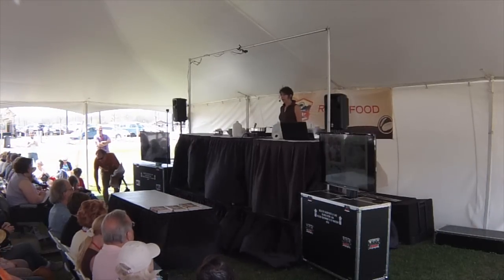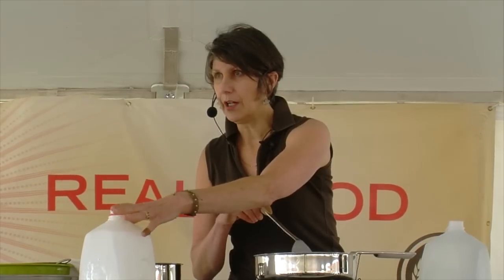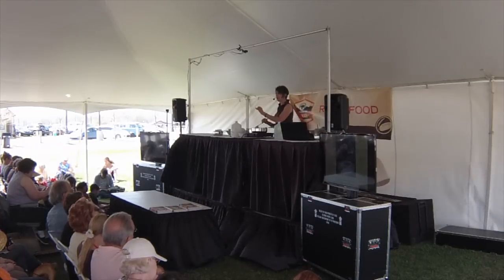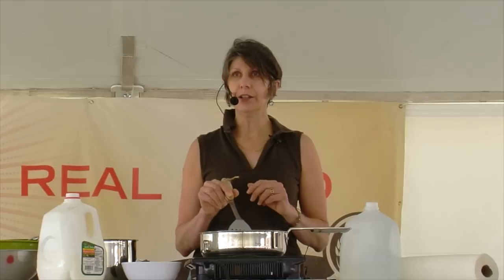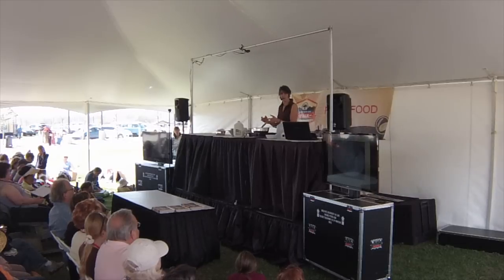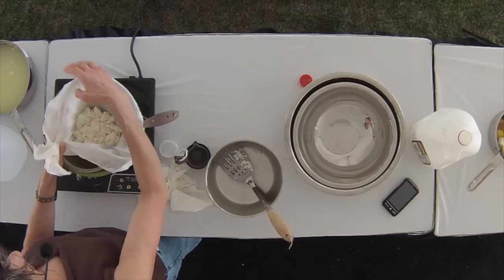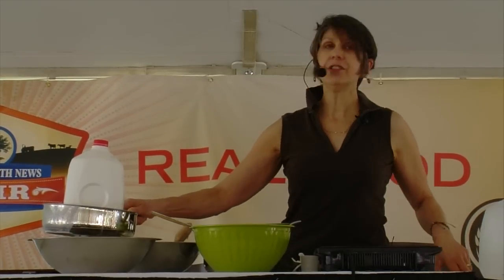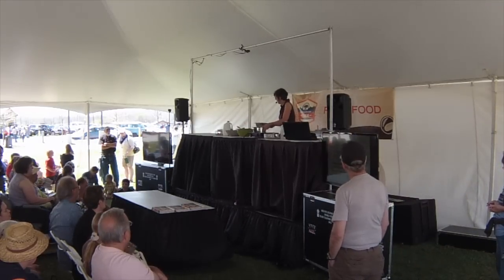Basic Cheesemaking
In this presentation from a 2015 MOTHER EARTH NEWS FAIR, Gianaclis Caldwell demonstrates how to make “three-in-one” cheese, which serves as the basis for several types of cheeses and transforms depending upon preparation methods. This is a great jumping-off point for anyone wanting to learn the art of basic cheesemaking.

Cheese is about coagulating the proteins and trapping the butterfat. Three main variables affect the outcome of the this particular cheesemaking process: type of milk, type of acid and the temperature at which the ingredients are combined. A high fat milk will produce a creamier cheese, whereas skim will produce a more crumbly one. Aside from this, herbs, spices or liquid smoke can also be added to alter flavor. Finally, the pressure at which the curds are pressed will also help determine the cheese’s density and texture.

For more tips on basic cheesemaking, visit MOTHEREARTHNEWS.com.

The MOTHER EARTH NEWS YouTube channel is your go-to source for videos about sustainable living. Find tutorials on everything from indoor seed starting and knot tying to chicken processing and butter churning. Virtually attend presentations from our popular MOTHER EARTH NEWS FAIRs. Get to know our sharp (and fun-loving!) staff. We're proud to be the most popular and longest running magazine on sustainable living in the world, and we hope you enjoy getting to know us.